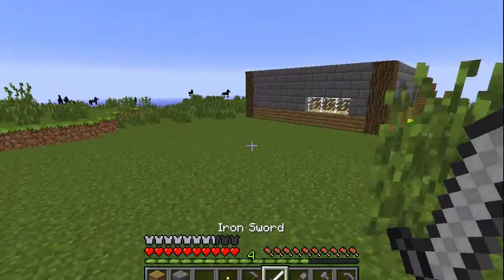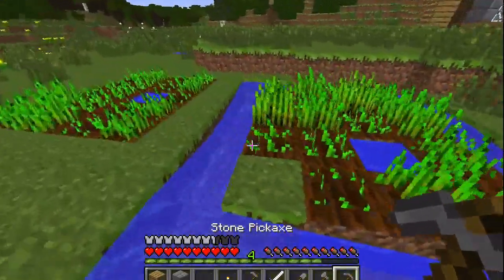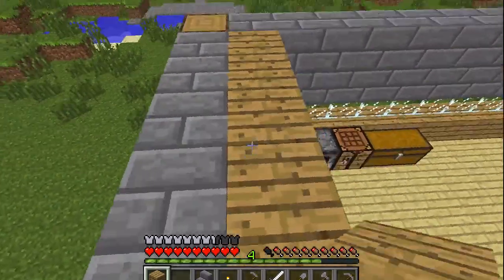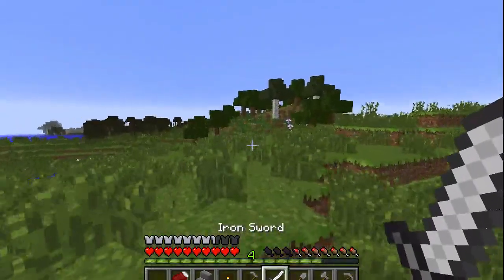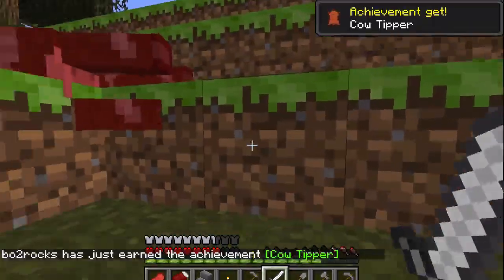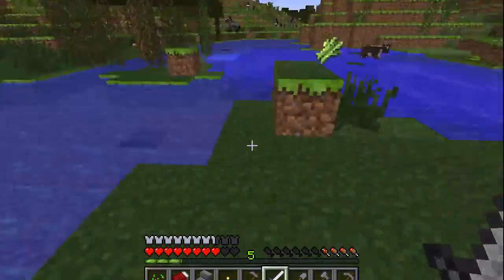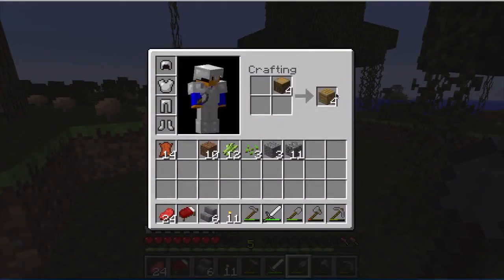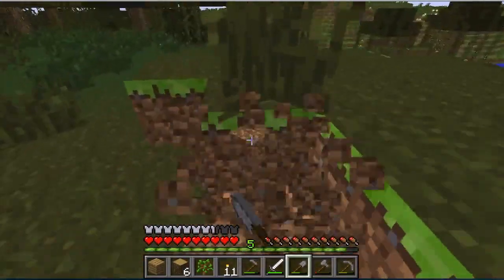Minecraft -CraftySurvival-Ep 4 Exploring